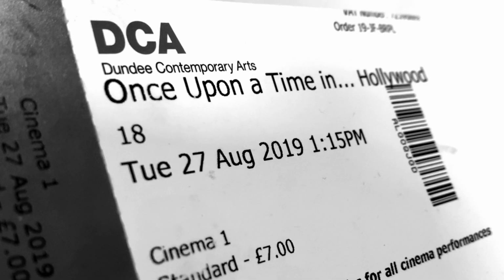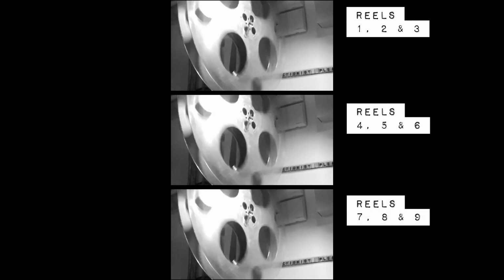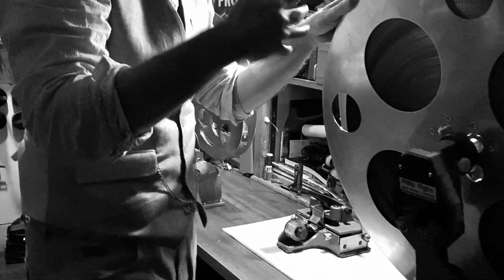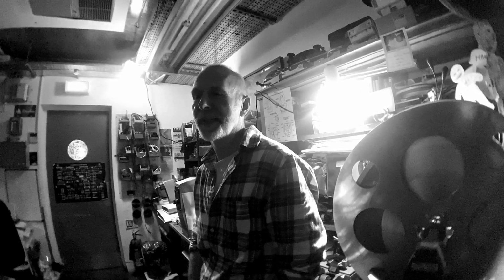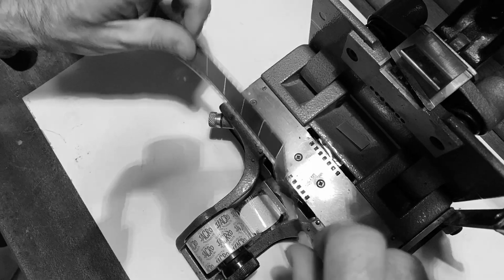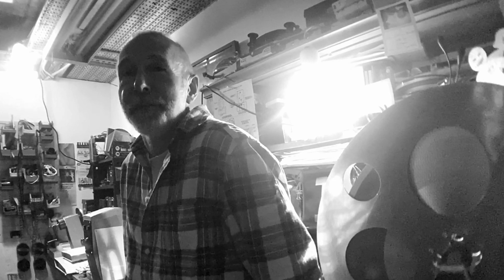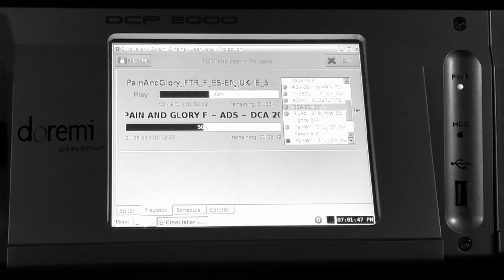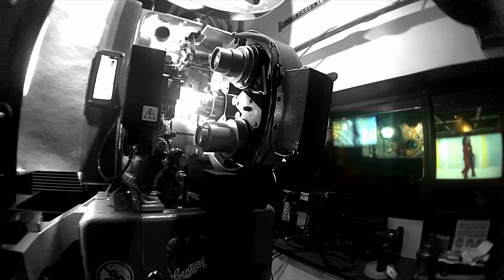A Perfectly Healthy Situation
FiLMiCFest Award Winning "Made On Mobile" entry, December 2019

"35mm hypnotises you... digital startles you"

Filmed during a couple of screenings of Tarantino's 9th, "Once Upon A Time in... Hollywood" on 3.5 miles of 35mm celluloid...

My immeasurable thanks to projectionist Ian Banks, giving me his time and tolerating my presence throughout a couple of screenings.

Shot on iPhone Xr using FiLMicPro
Audio captured via Shure MV88+
Edited on iPad using LumaFusion